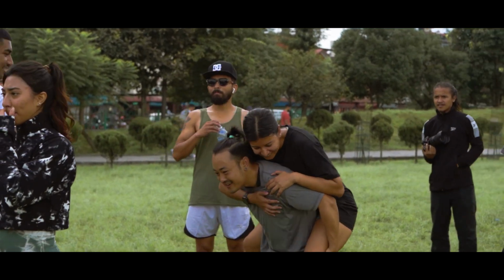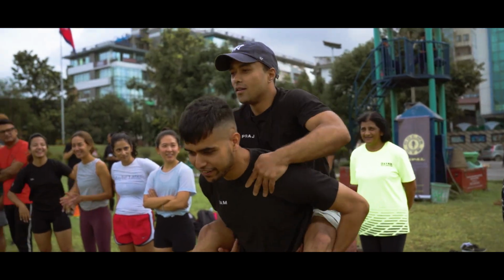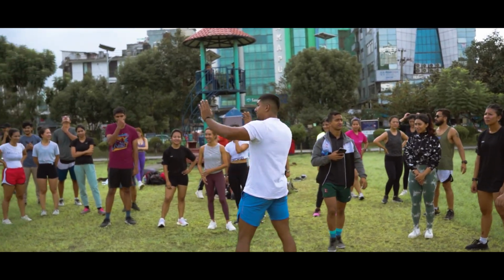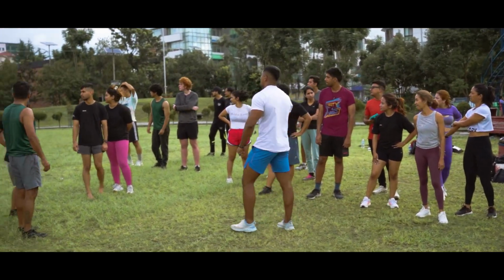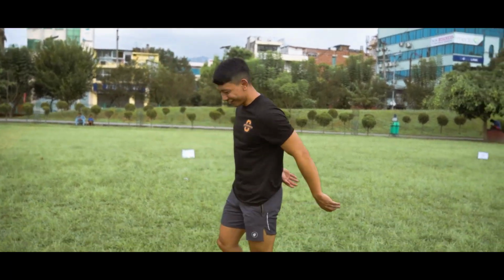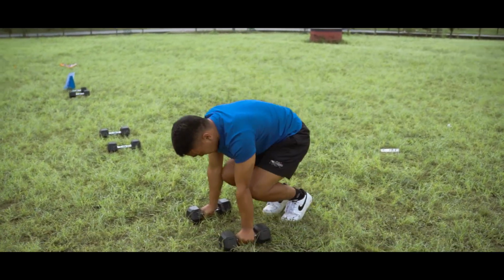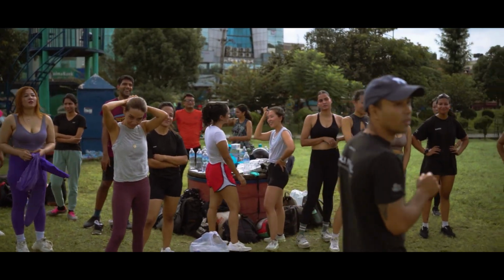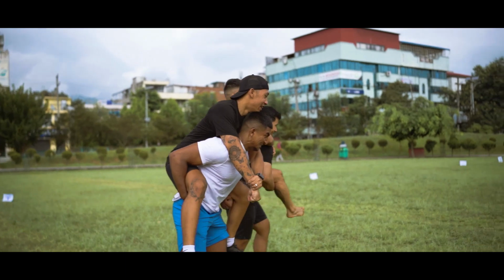Extreme 1000 Calories Outdoor Bootcamp | Meltdown & Cali Nepal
We set out to do an an outdoor bootcamp in collaboration with 7 gyms and 14 trainers. The weather wad perfect as we gathered to start the warm up . Slowly we got into the main pie after engaging the warriors in some team challenges.